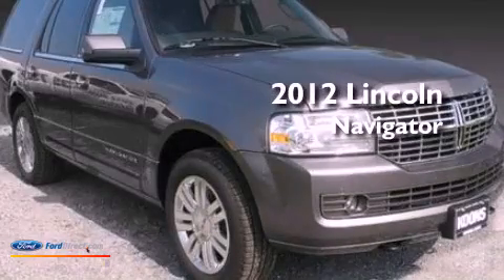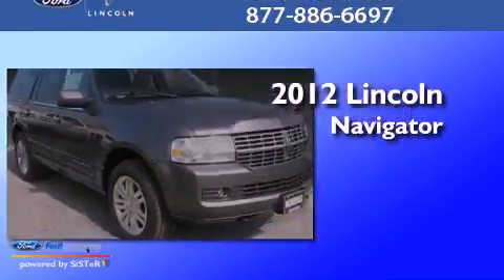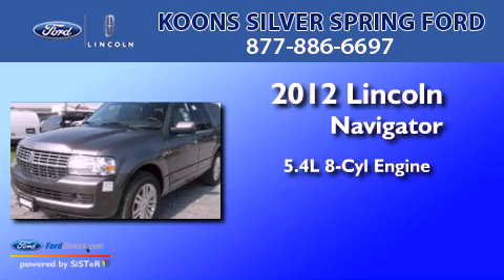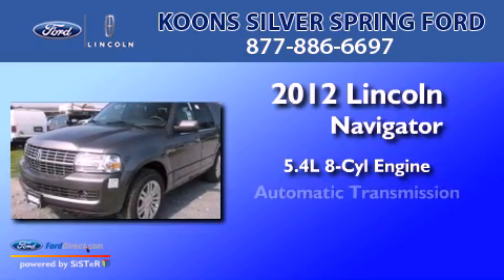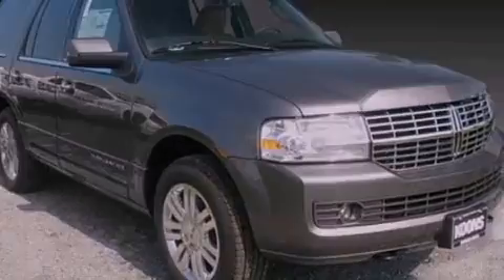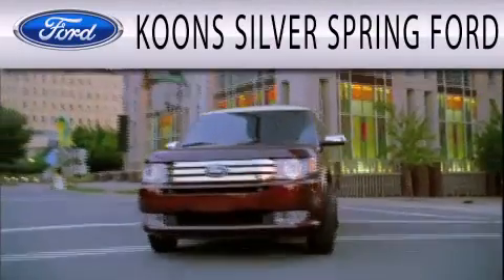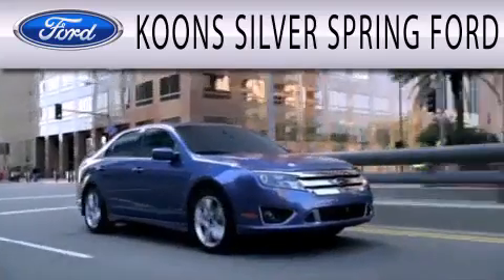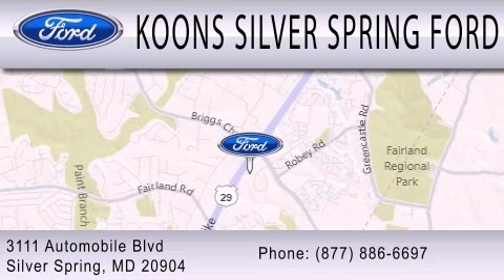2012 LINCOLN NAVIGATOR Silver Spring MD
Year : 2012
 Make : LINCOLN
 Model : NAVIGATOR
 Engine : 5.4L V8 24V MPFI SOHC FLEXIBLE FUEL
 Trans . : 6-SPEED AUTOMATIC
 Exterior : STERLING GRAY

 Interior : CHARCOAL BLACK / CANYON
 Stock : 000L0202

 3111 Automobile Blvd.